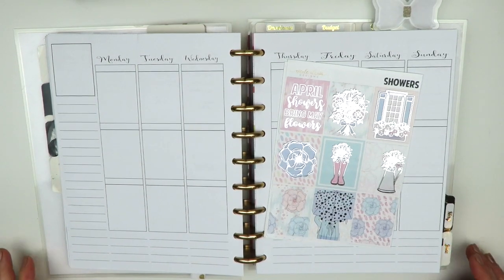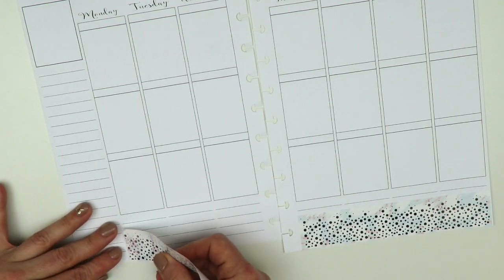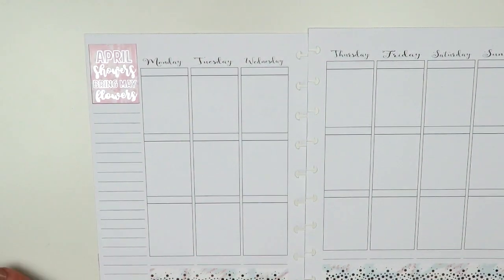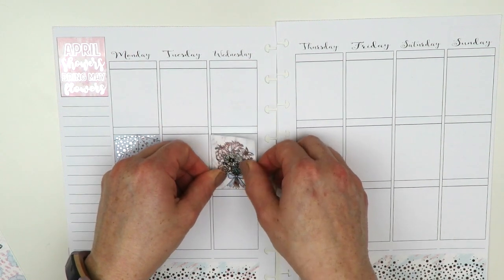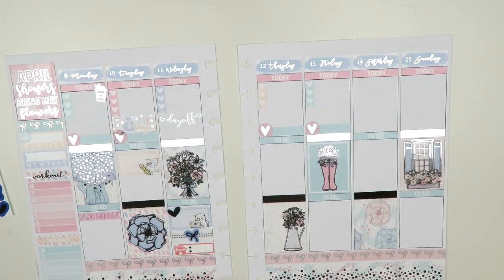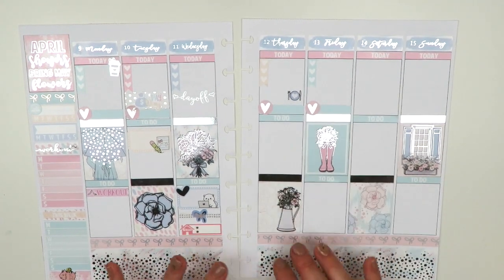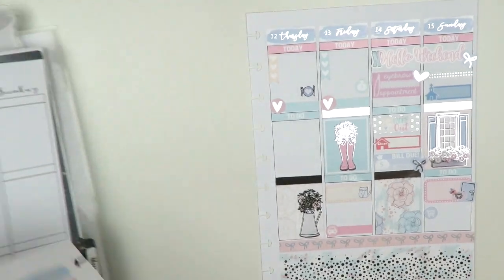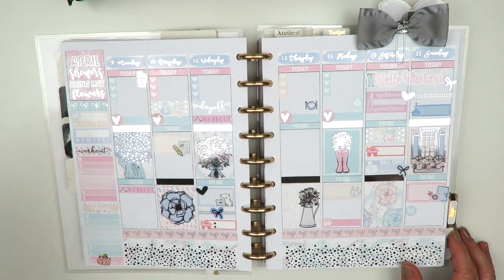Plan With Me Featuring Nicole Alexia Designs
This week I am using a foiled kit by Nicole Alexia Designs on Etsy. I hope you enjoyed watching and I will see you in my next video!

 @tasseledplanner on Instagram